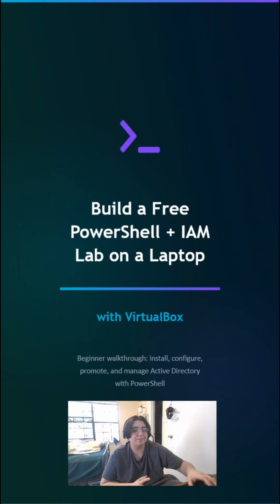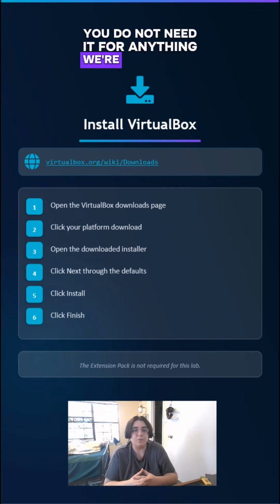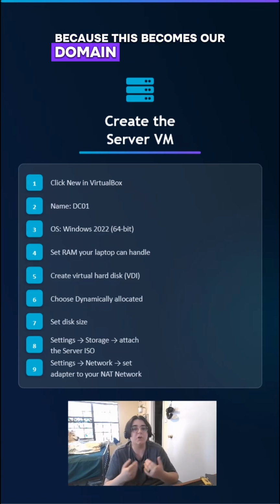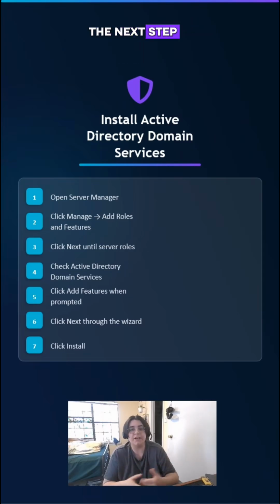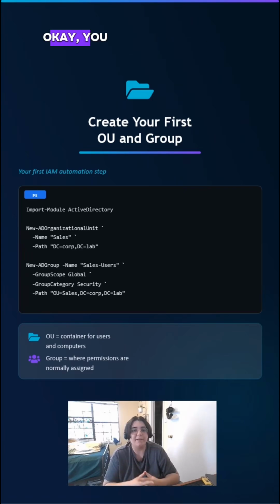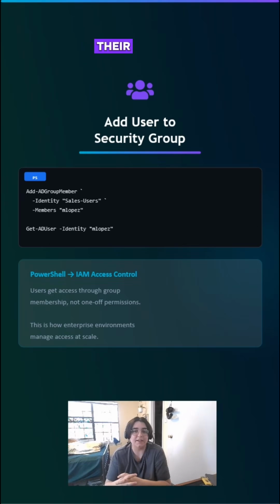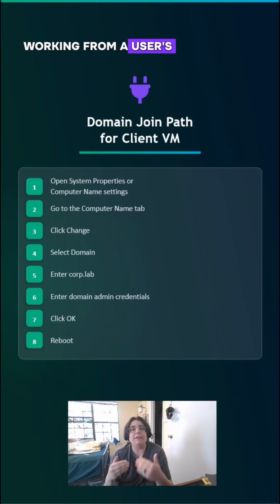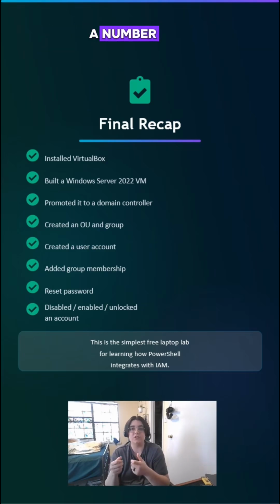IAM PowerShell HomeLab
In Part 1 of this series, we built a free Active Directory homelab in VirtualBox and used PowerShell to handle real IAM tasks like creating an OU, building a security group, provisioning a user, assigning group membership, and running common account admin actions. In Part 2, we take that same on-prem lab and connect it to a free Microsoft Entra ID tenant using Microsoft Entra Connect Sync to show how hybrid identity works in practice. This is the bridge between traditional Active Directory administration and cloud IAM, and it is a great way to understand how PowerShell, identity objects, and synchronization actually come together in real environments. If you are studying IAM, hybrid identity, or SC-300 topics, this lab should help make the concepts feel a lot more practical.

Let me know what other IAM, Entra, or PowerShell labs you want to see next.